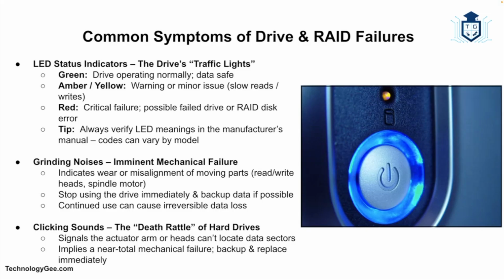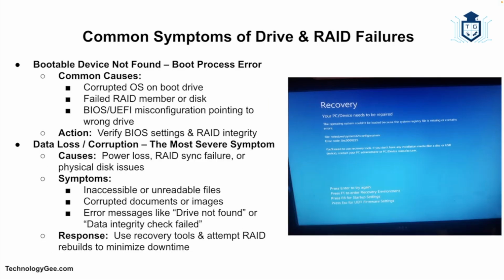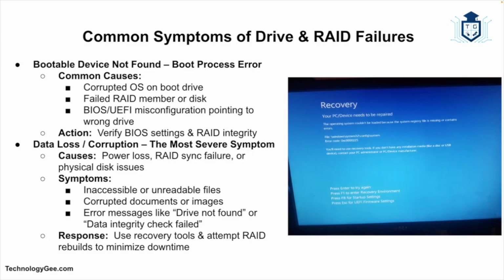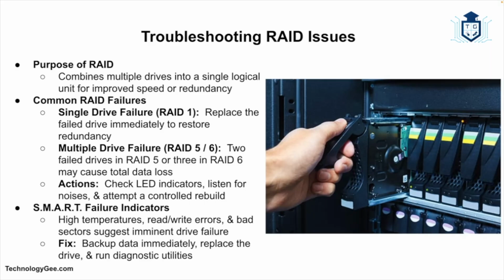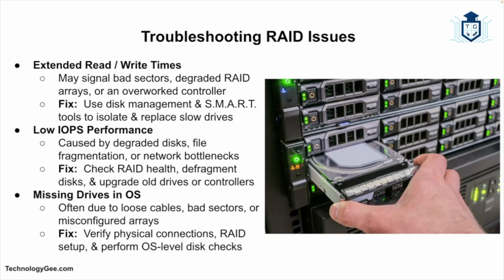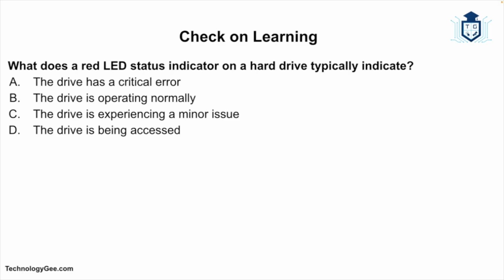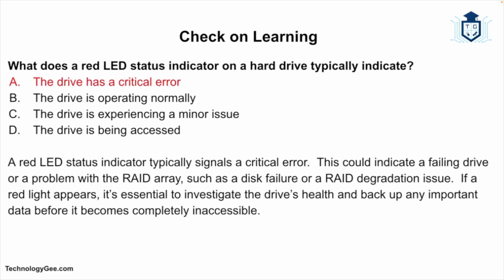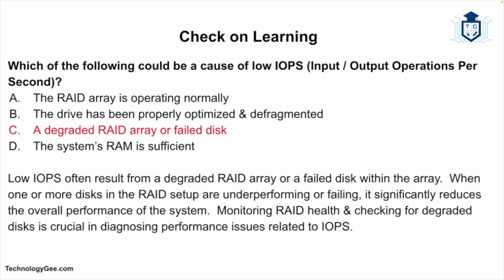Hard Disk Drive & RAID Issues | CompTIA A+ 220-1201 | 5.2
When you’re working in IT support, one of the most challenging but essential tasks is troubleshooting hardware, particularly storage devices.  Hard disk drives & RAID arrays are the backbone of many systems, storing everything from operating systems to crucial data.  However, these storage systems are prone to a variety of issues that can disrupt the functioning of your network or a user’s device.

In this video, we’re going to dive into how to troubleshoot drive & RAID issues, covering common symptoms, tools, and techniques that will help you identify and resolve problems swiftly and effectively.